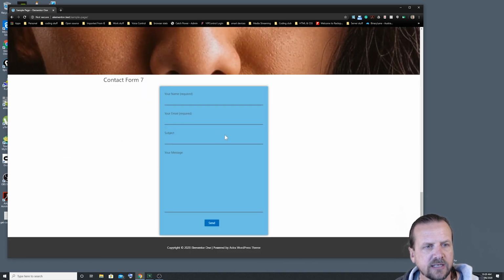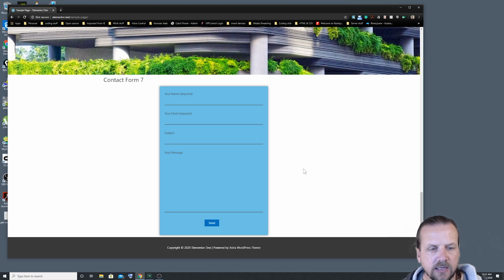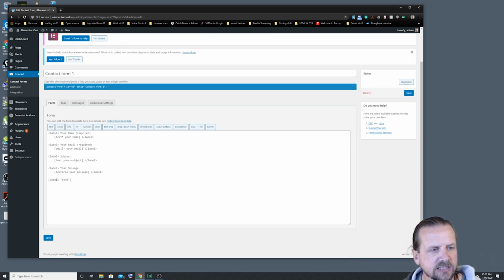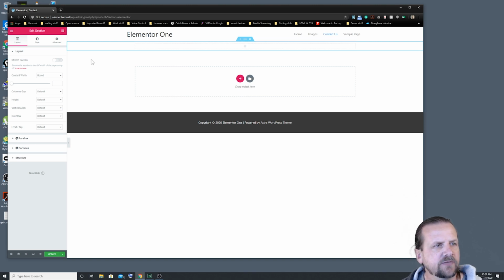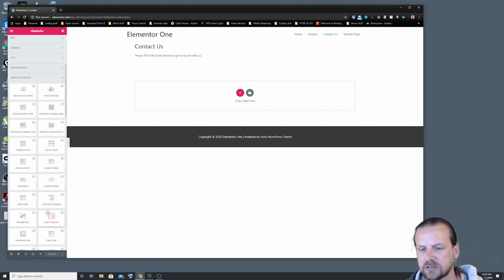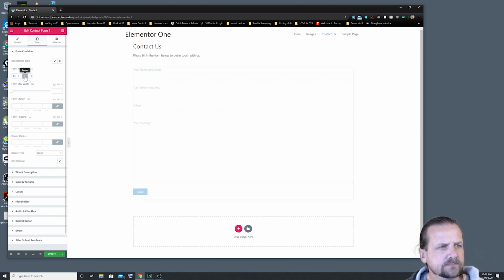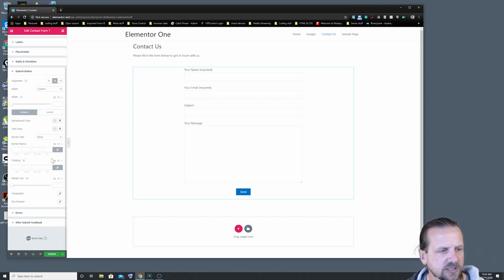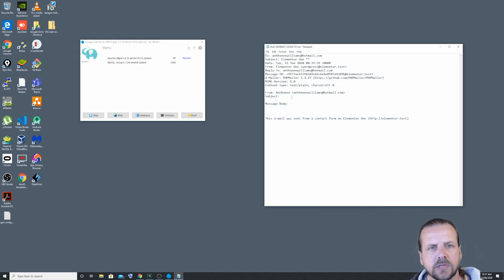Using Contact Form 7 in Elementor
How to use the Contact Form 7 plugin to make a contact form for an Elementor Page.